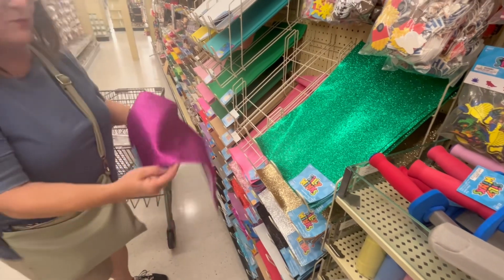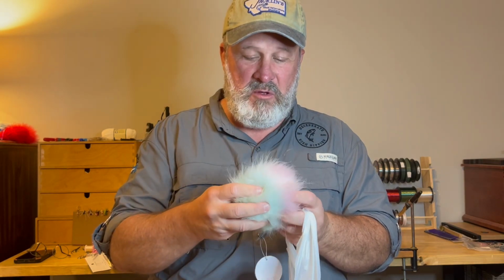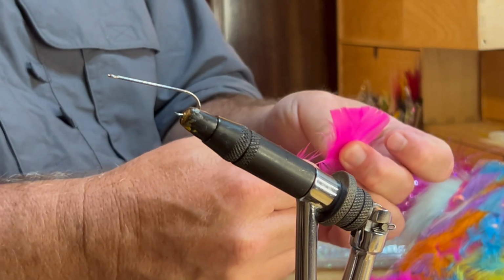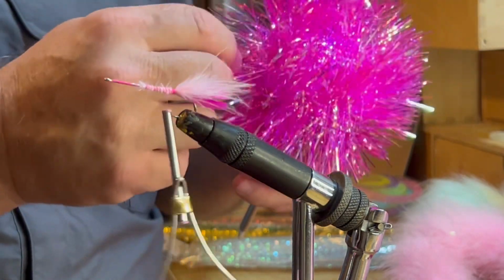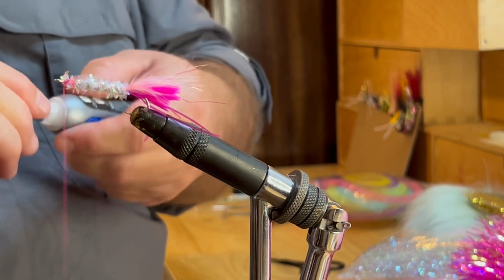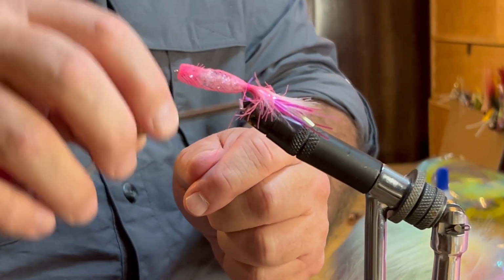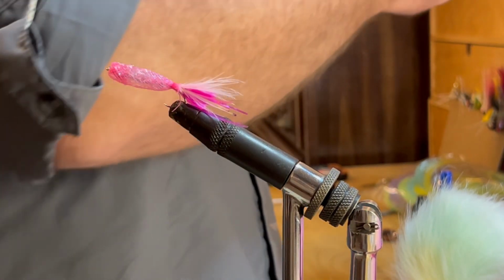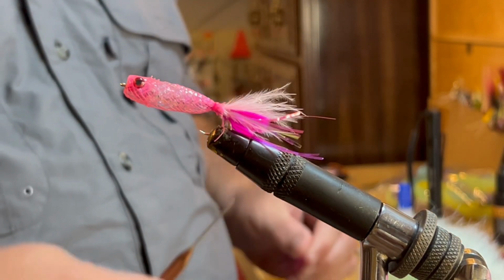Fly Tie Challenge: Mom’s Choice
This is our fly tying challenge with a twist. Mom gets to choose the items that we make our fly out of. Watch the video to find out what kind of material mom wants on a fly and see if we can make it happen